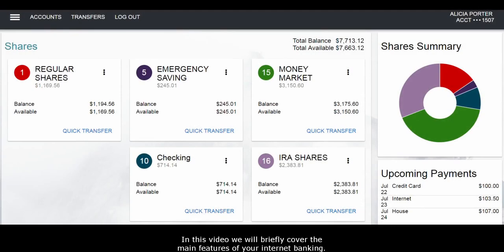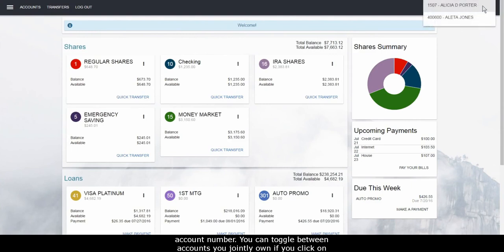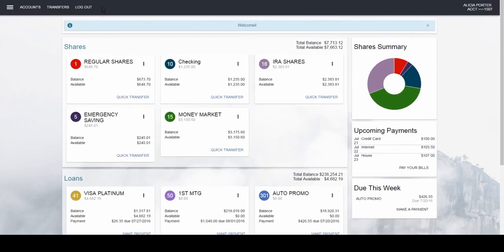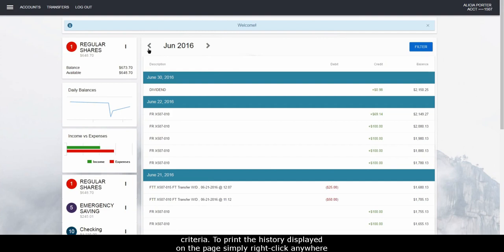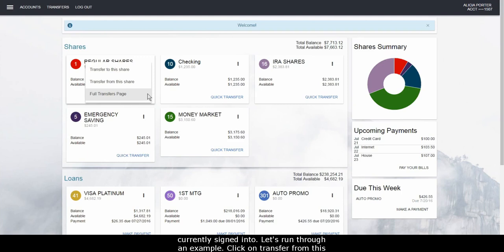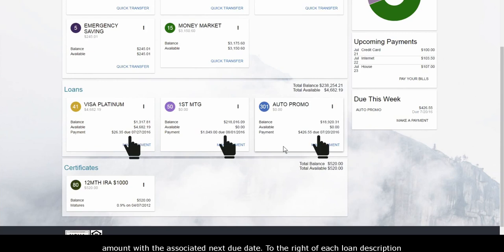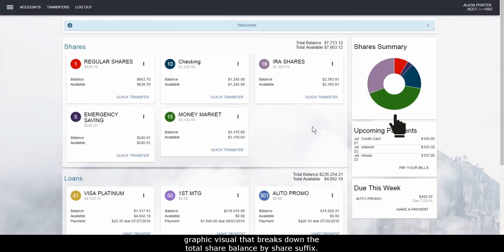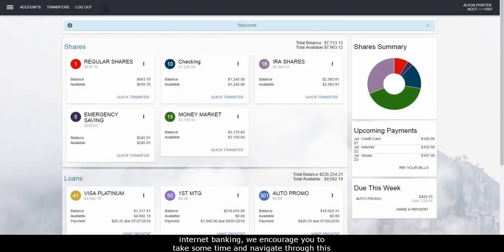Online Banking Tutorial